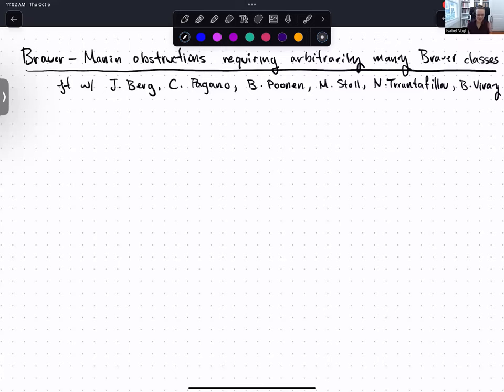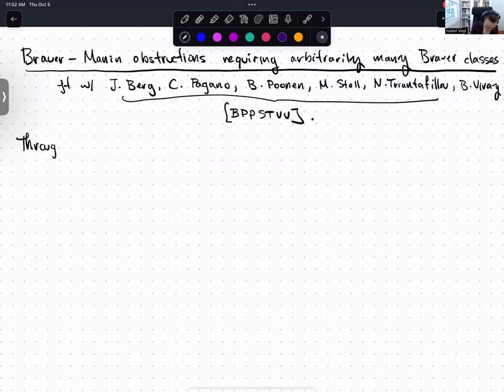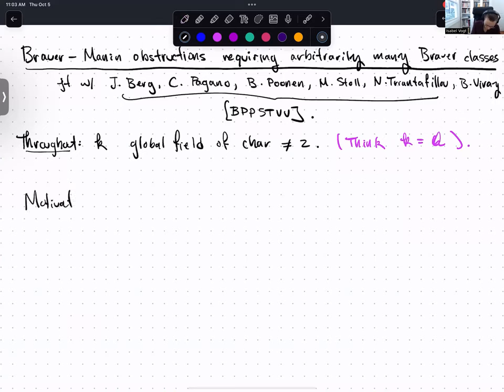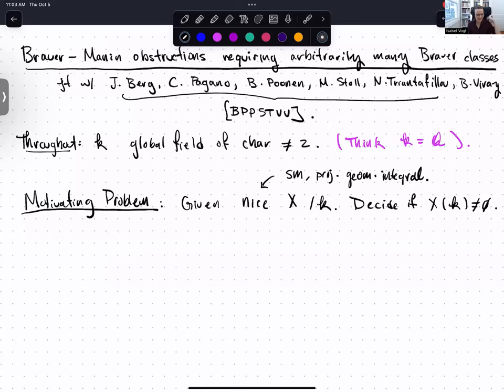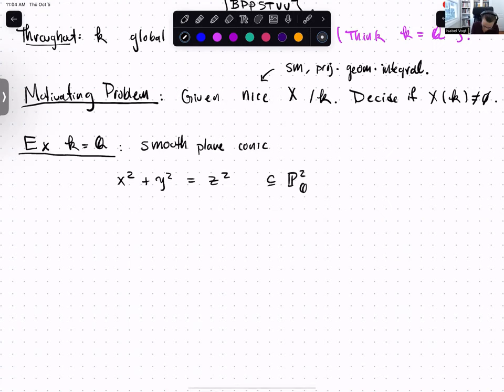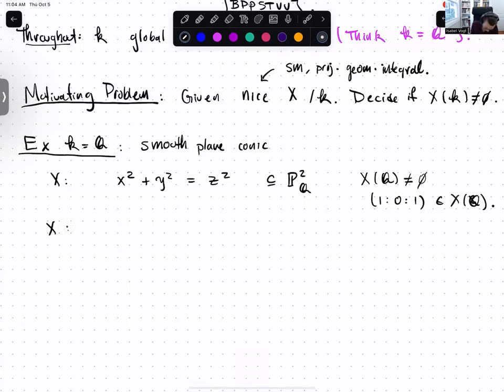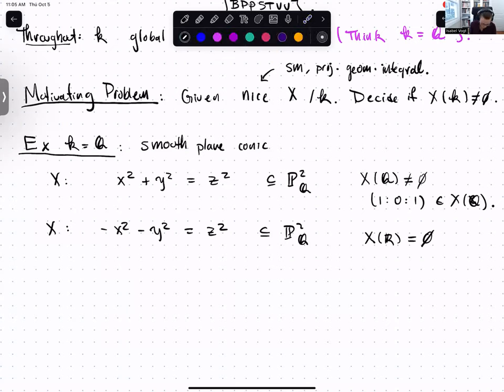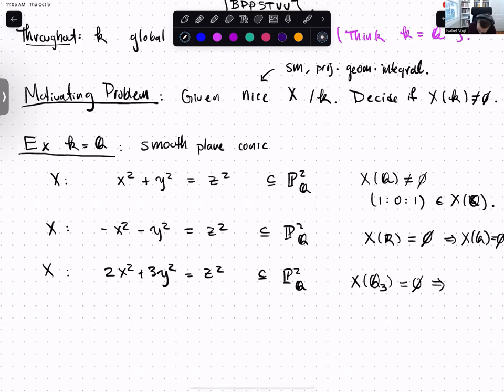Isabel Vogt: Brauer--Manin obstructions requiring arbitrarily many Brauer classes (NTWS 183)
Abstract: A fundamental problem in the arithmetic of varieties over global fields is to determine whether they have a rational point.  As a first effective step, one can check that a variety has local points for each place.  However, this is not enough, as many classes of varieties are known to fail this local-global principle.  The Brauer–Manin obstruction to the local-global principle for rational points is captured by elements of the Brauer group. On a projective variety, any Brauer–Manin obstruction is captured by a finite subgroup of the Brauer group.  I will explain joint work that shows that this subgroup can require arbitrarily many generators.  This is joint with J. Berg, C. Pagano, B. Poonen, M. Stoll, N. Triantafillou and B. Viray.

Original air date:
Thursday, October 5, 2023 (8am PDT, 11am EDT, 4pm BST, 5pm CEST, 6pm Israel Daylight Time, 8:30pm Indian Standard Time, 11pm CST)
Friday, October 6, 2023 (2am AEDT, 4am NZDT)